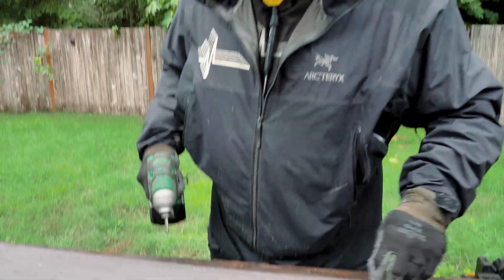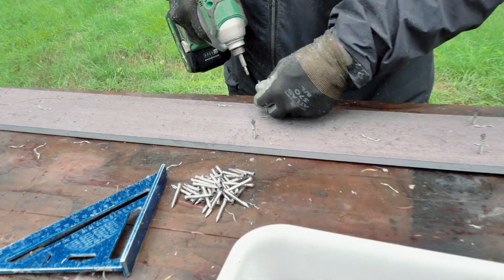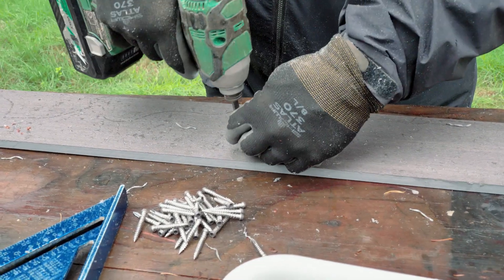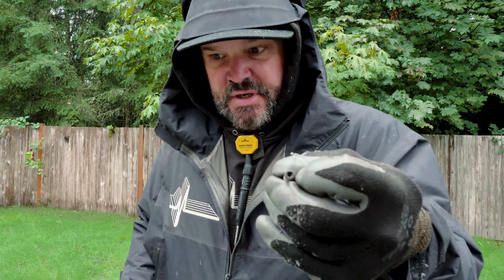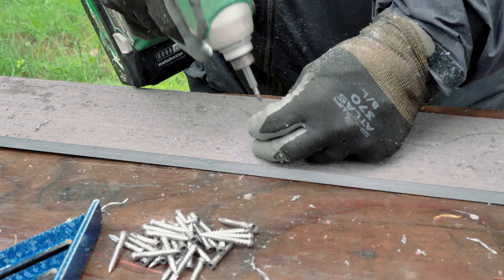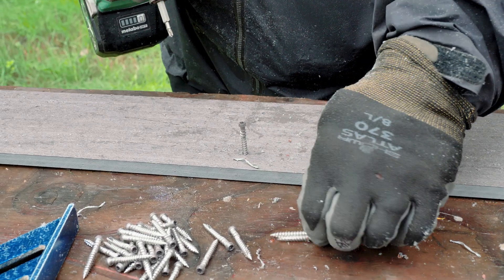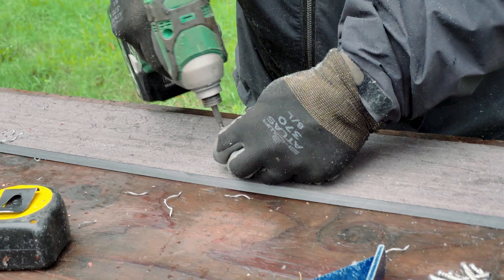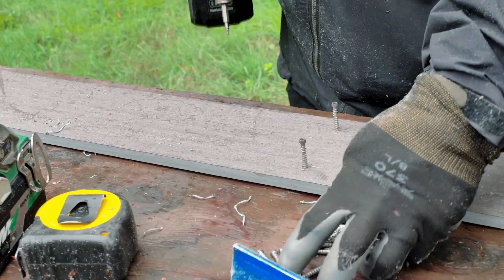Build Update: Putting Facia Around The Deck || Dr Decks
Today we put up facia, trim and are demoted to removing plastic from boards